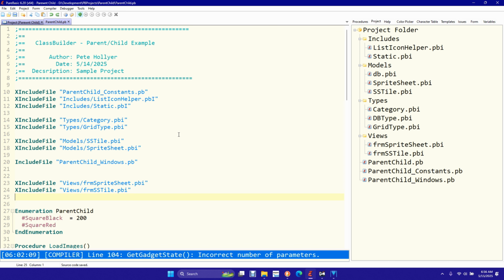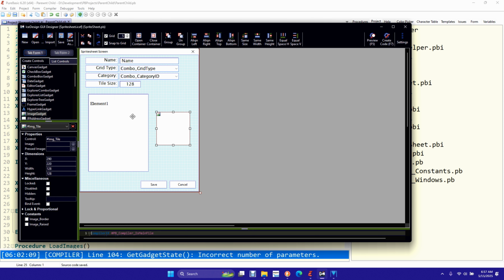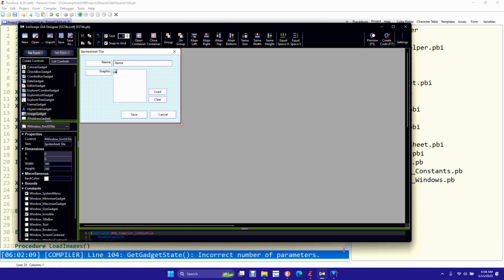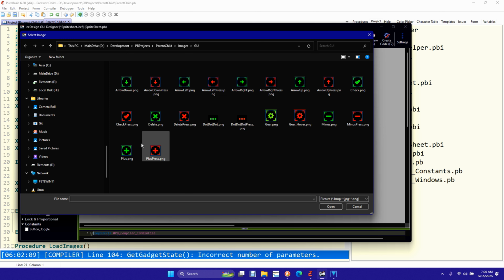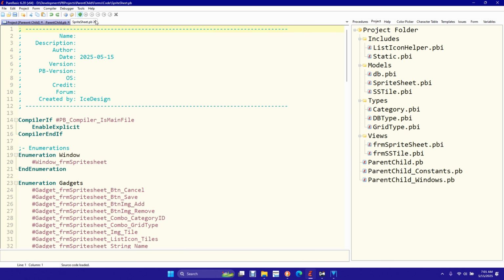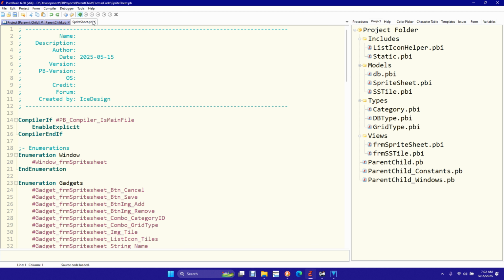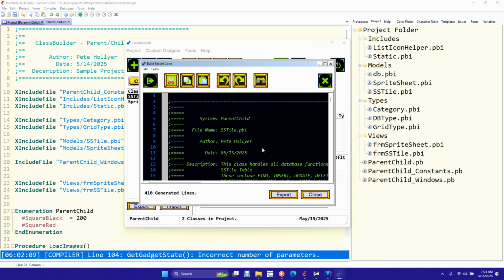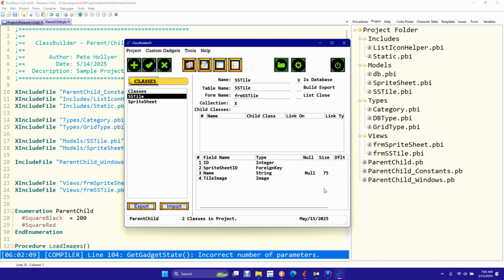ClassBuilder Tool Parent/Child Video #4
Changes to our project, refocusing scope back on ClassBuilder and not on Images & building Sprite Sheets. See how easily ClassBuilder adapts to changes, re-migrating the code sheets